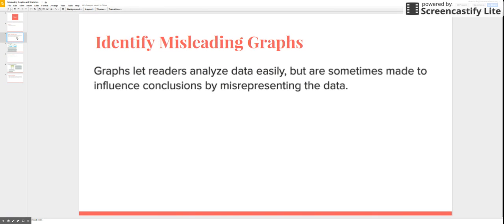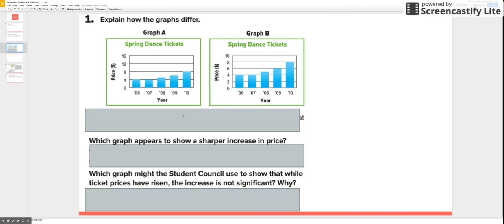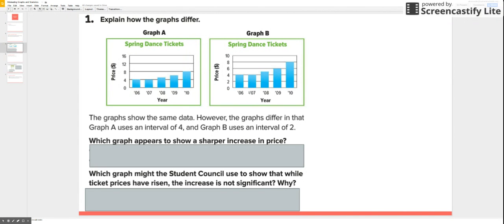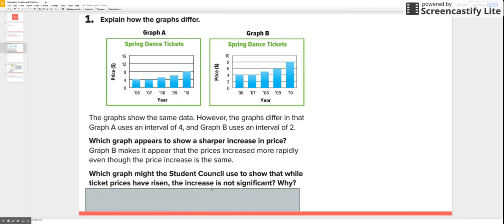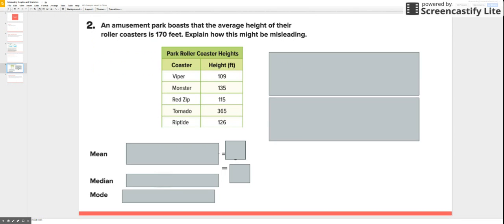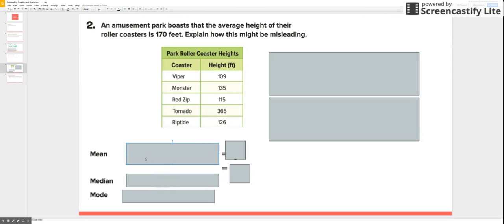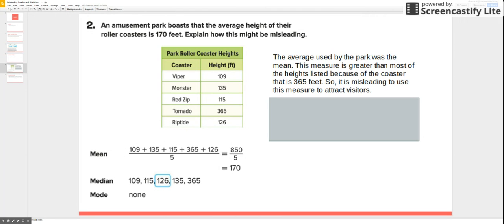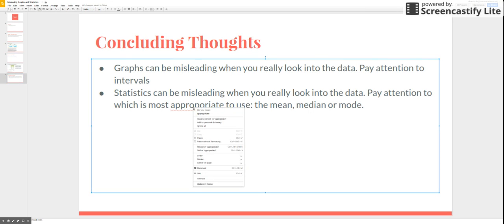Misleading Graphs and Statistics